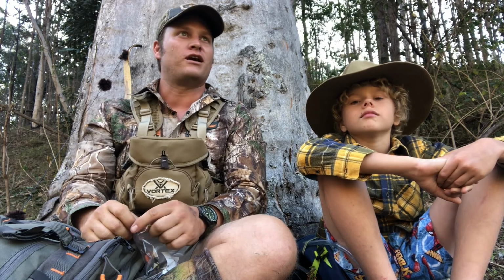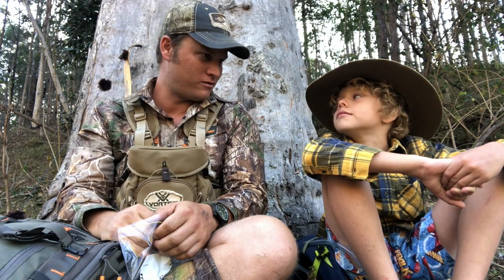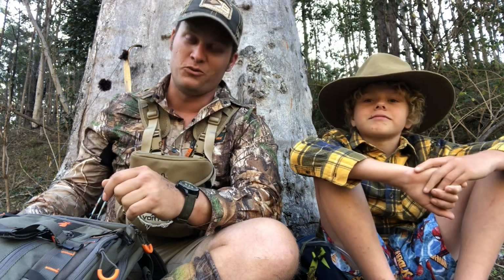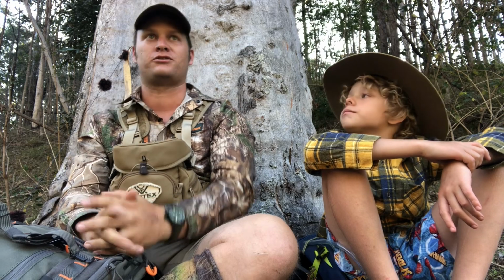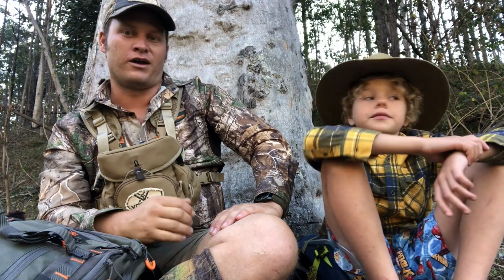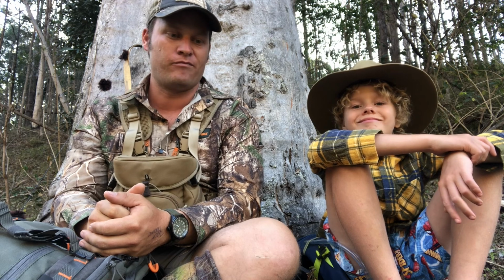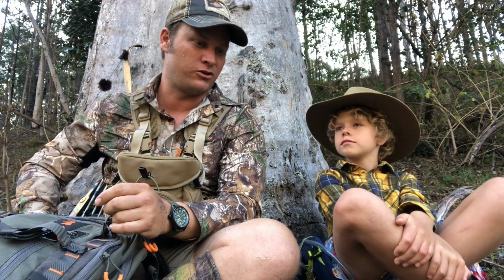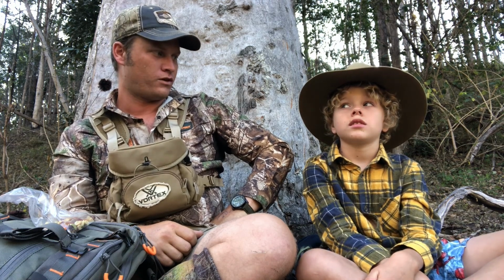ABH 4 Quick chat on navigation